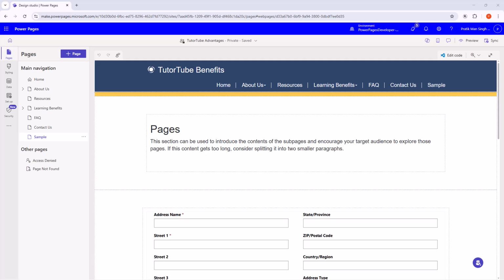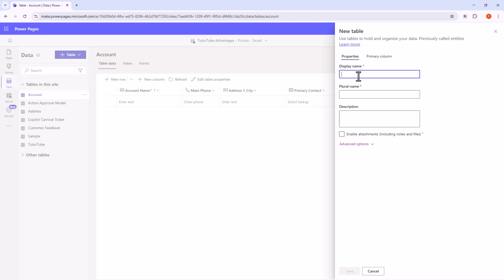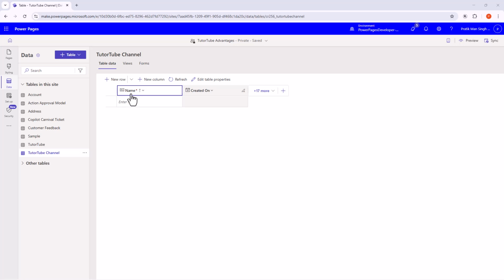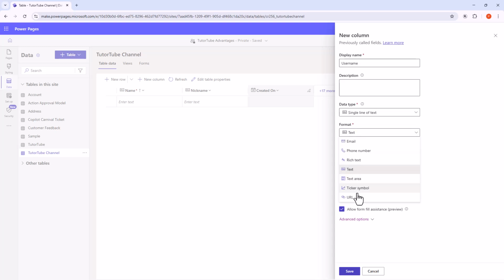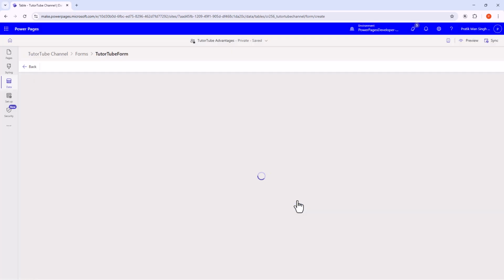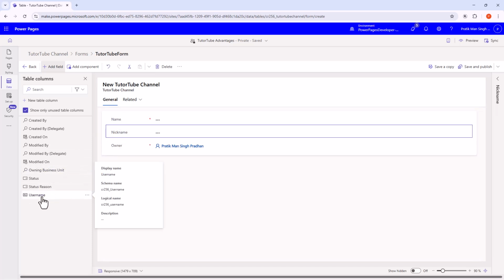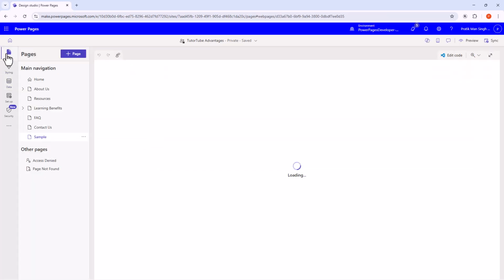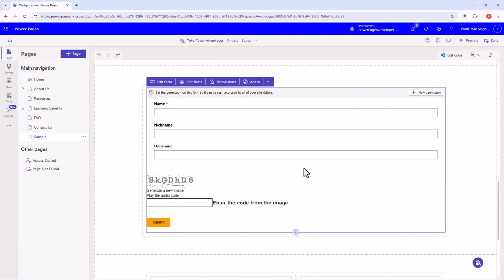Microsoft Power Pages - Lesson 37 - Creating and Editing Data Table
In this tutorial, we’ll explore the essentials of Creating and Editing Data Table in Microsoft Power Pages